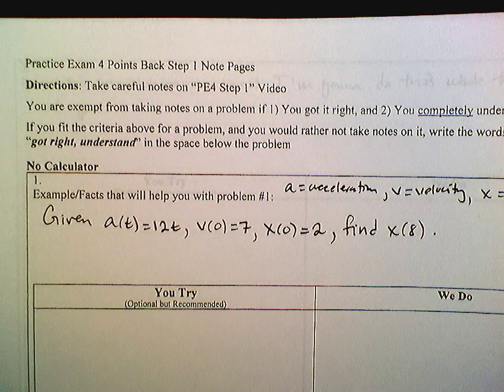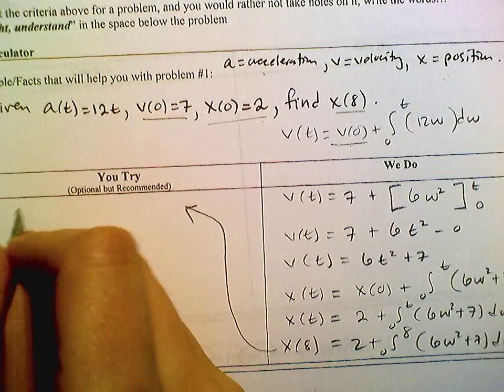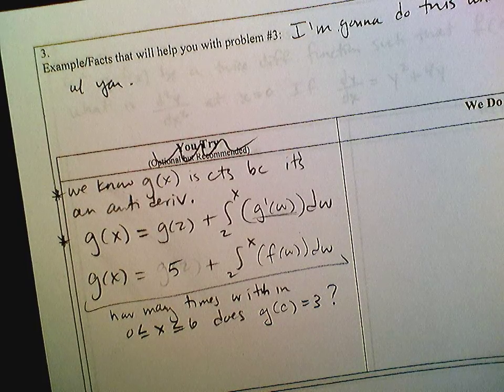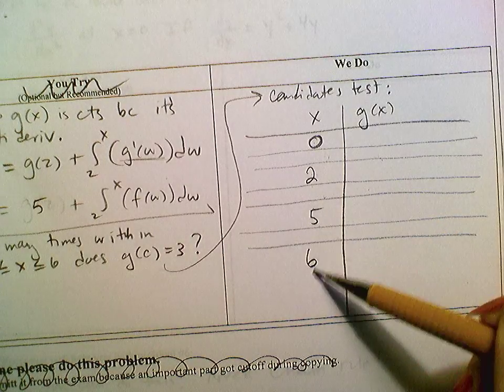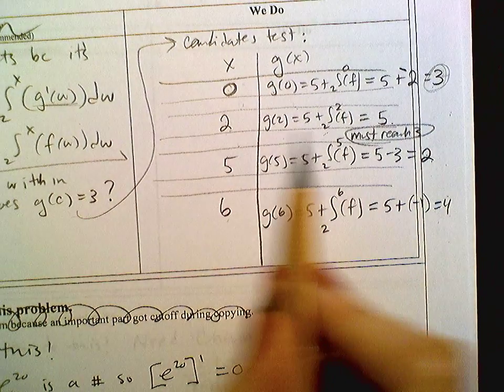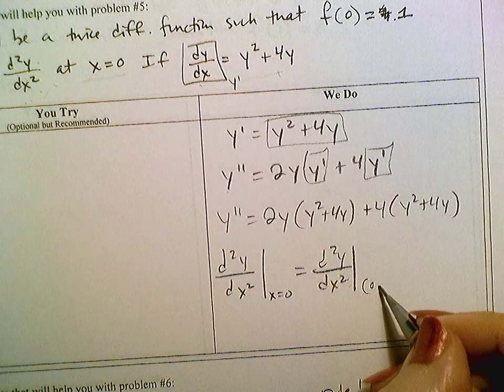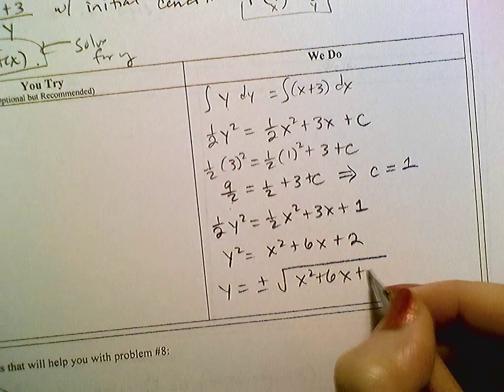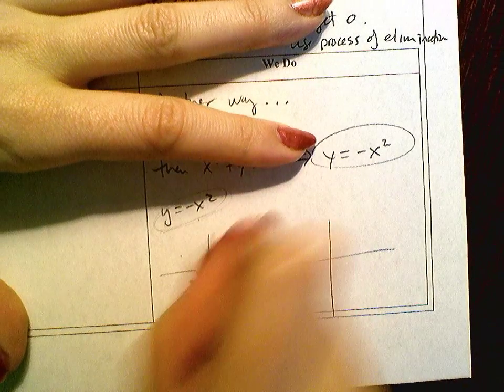PE4 Step 1